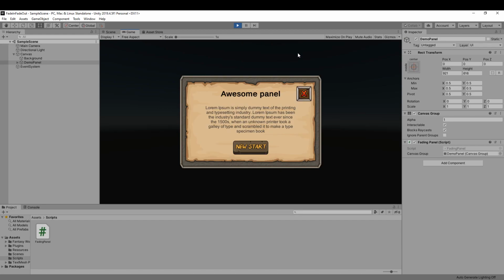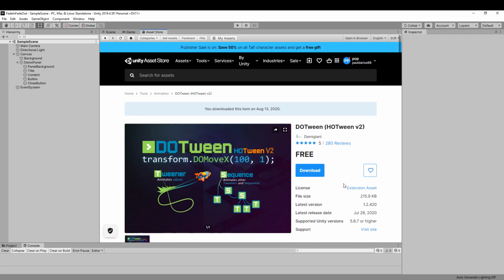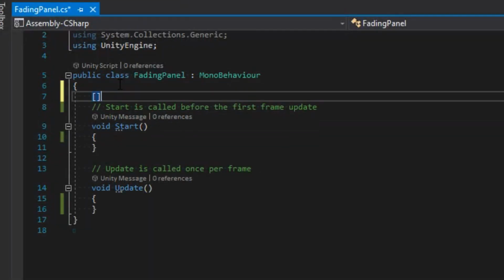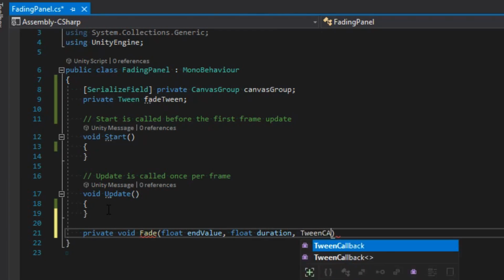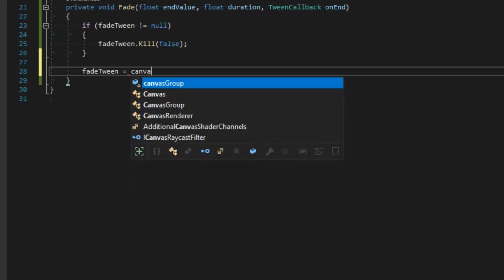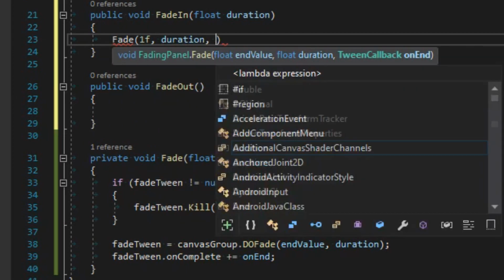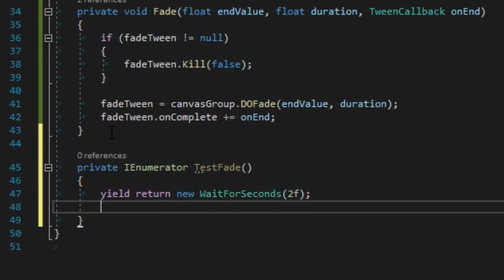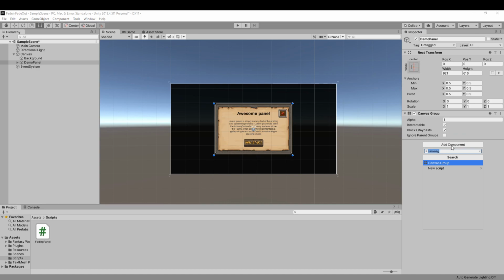How to make fade in fade out effect in Unity using DOTween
Learn how to make a fade in or fade out panel transition in unity using DOTween free asset

0:00 - #0 - Intro
0:08 - #1 - Unity setup
0:20 - #2 - Import DOTween
0:50 - #3 - Coding [FadingPanel]
3:21- #4 - Testing the effect
4:02 - #5 - Outro